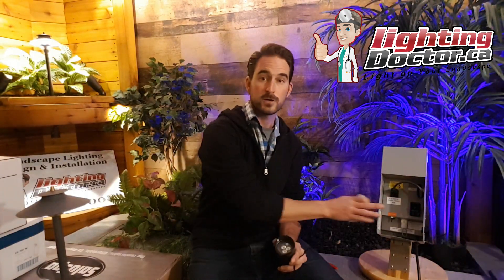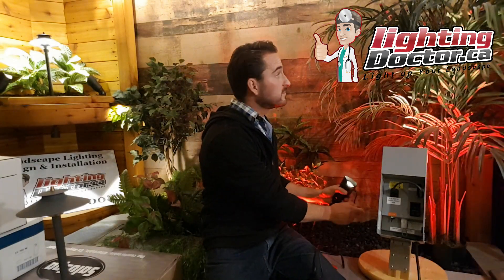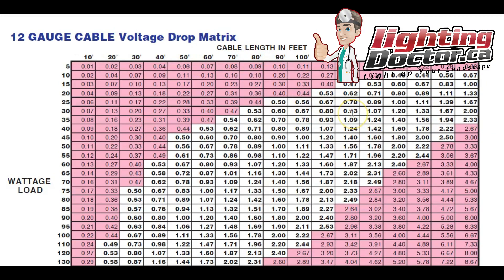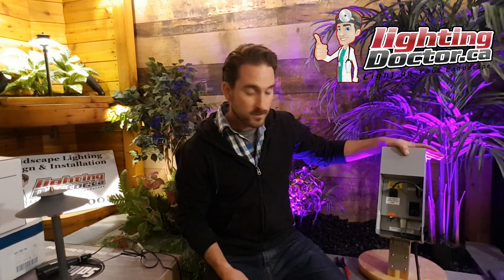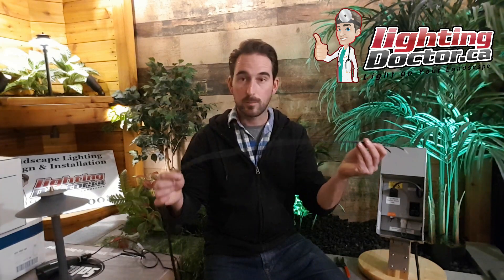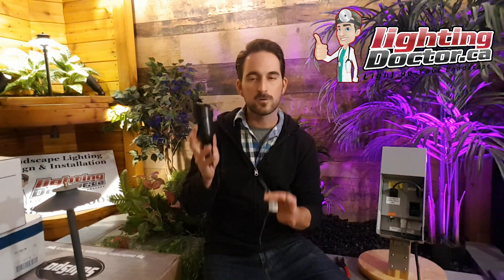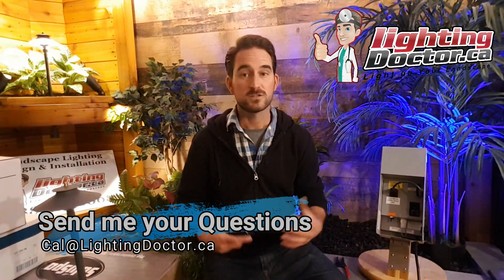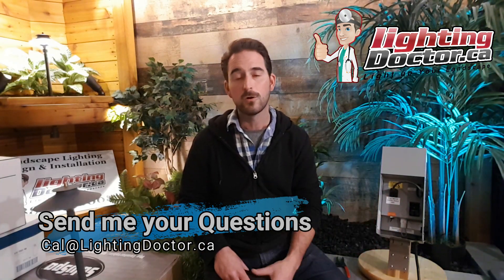How to Install Low Voltage Landscape Lighting - Calculating Voltage Drop & Sizing Transformer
- In this video learn how to properly select and size your landscape lighting transformer for maximum efficiency of your landscape lighting system and learn how to avoid voltage drop issues.